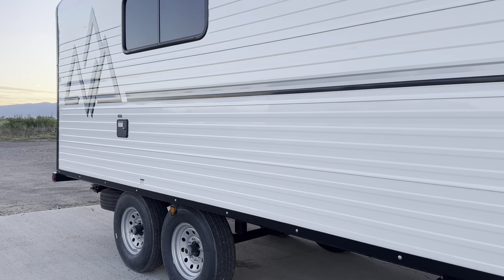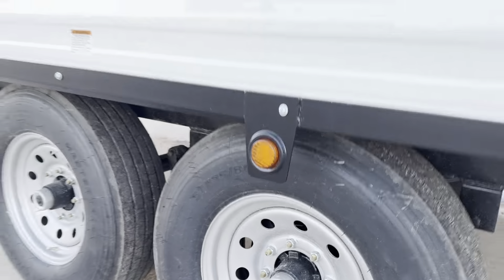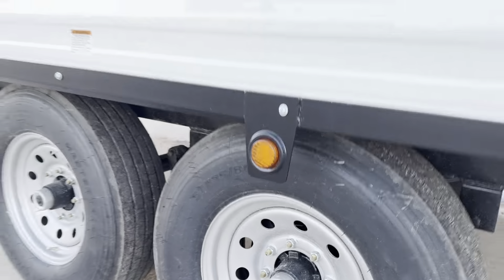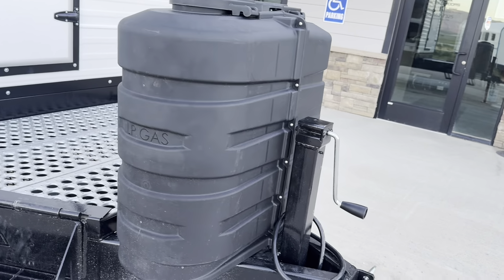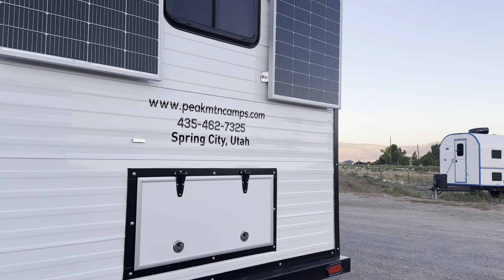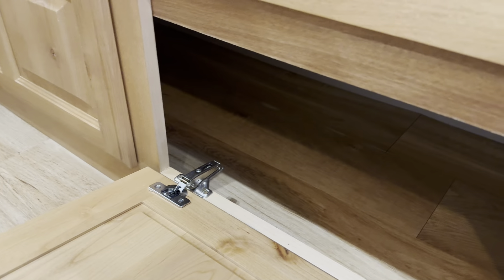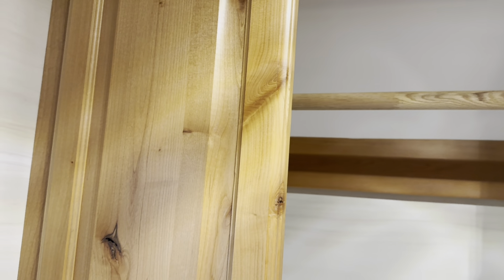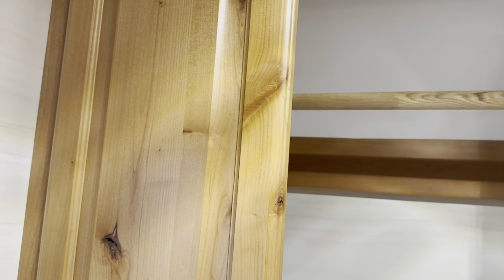A trailer built to last a lifetime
Step into a piece of history with our walkthrough of a custom-built Peak Mountain Camp! Inspired by the rugged and efficient sheep camps found across the western prairies, deserts, and high elevations, this camp combines the best materials and practices for a durable, well-thought-out living space. Imagine living in a compact 10’-14’ space for years—these old sheep camps were built between the 1950s and 1980s and are still in use today, showcasing their incredible durability.

At Peak Outdoors, we've learned from these timeless designs to create a camp that will last a lifetime. With a simple design and minimal moving parts, this camp ensures longevity. The wood-burning stove and gas light keep it cozy in cold months, while the high R-value insulation retains warmth and cool throughout the year.

This camp is equipped with a 3-burner cooktop, oven, small fridge/freezer, single sink with hand pump, and a 42-gallon fresh water tank. Powered by 200 watts of solar and 4 220 amp 6-volt batteries, the LED lights inside and out ensure efficient energy use. While it may not have all the modern amenities, this camp excels in providing the essentials for a lifetime of adventure. Join us as we explore this incredible Peak Mountain Camp!